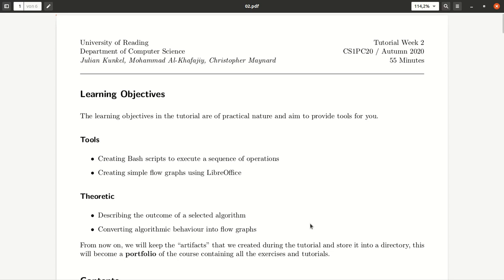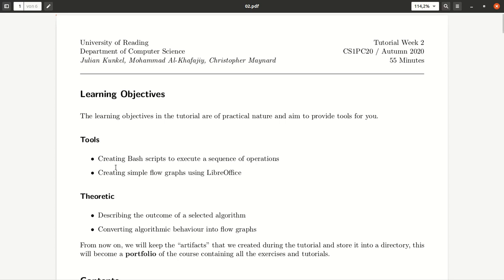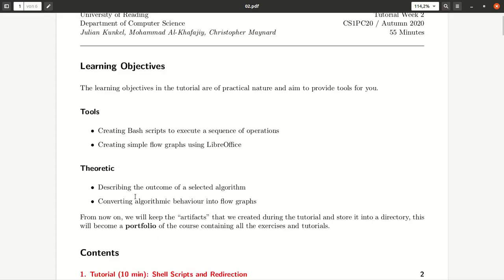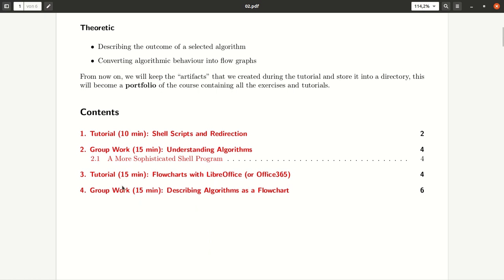CS1PC Tutorial Week 2-1: Introduction